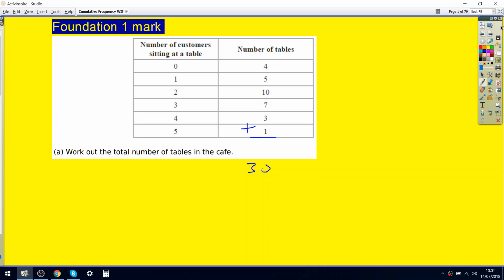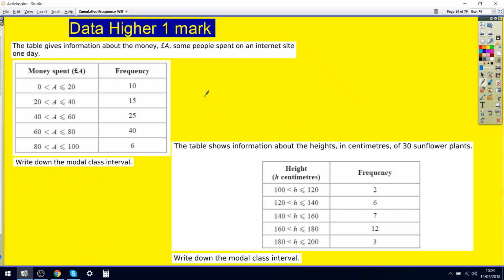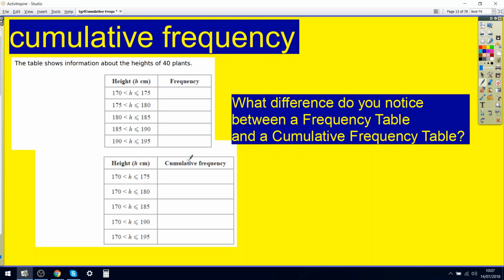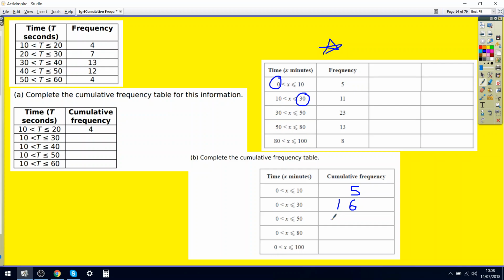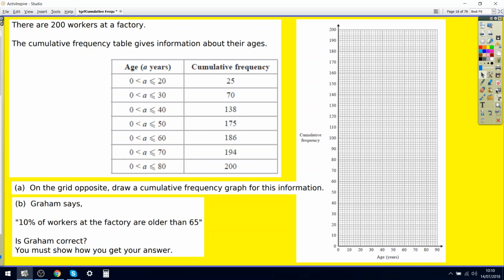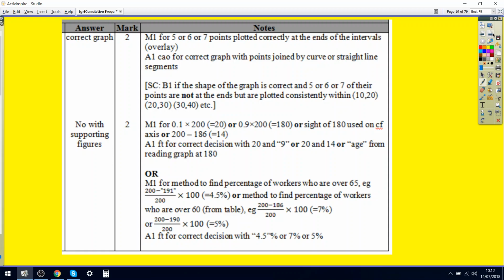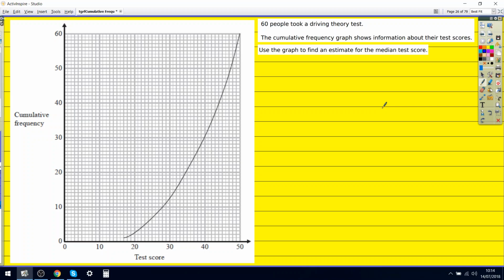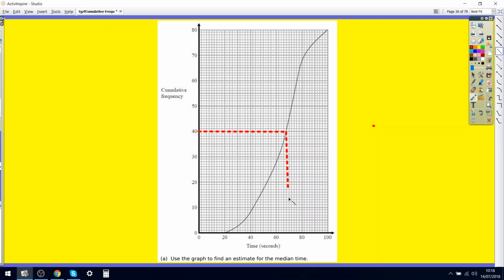Andrey - Cumulative Frequency - short